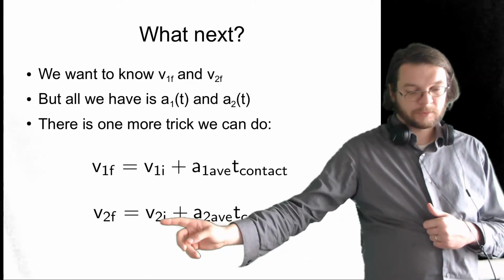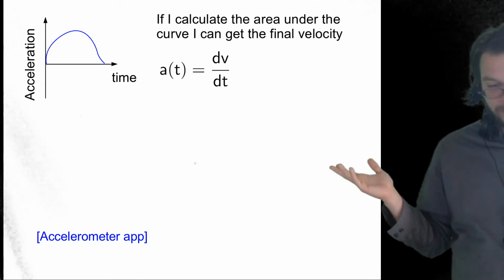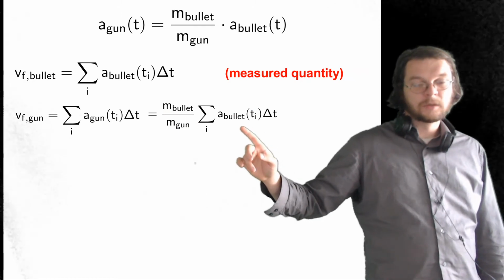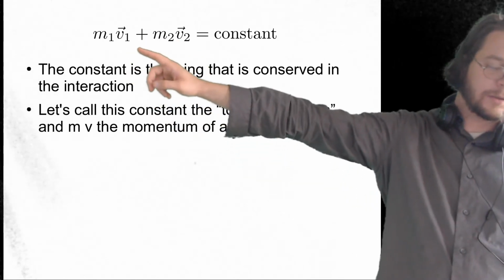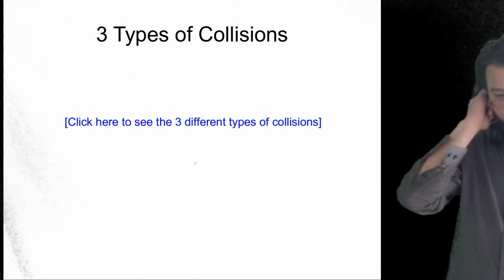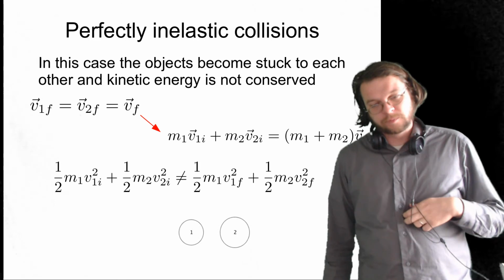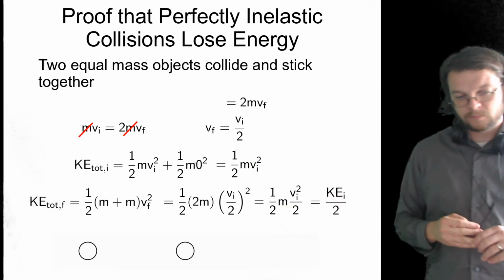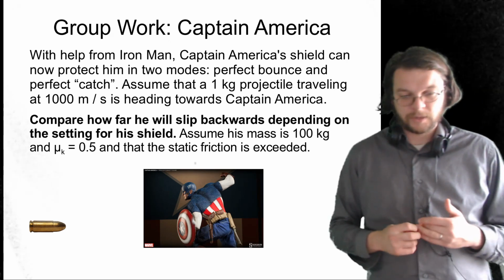Physics 1250 lecture 14